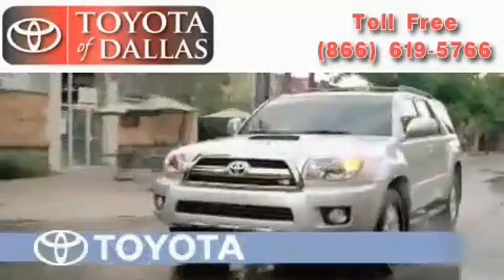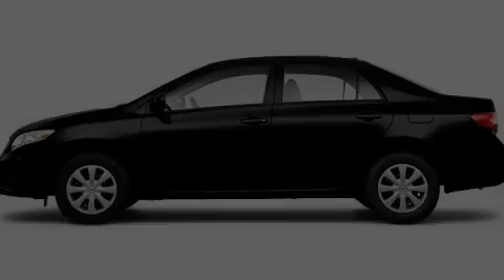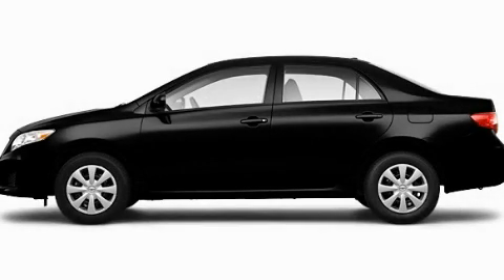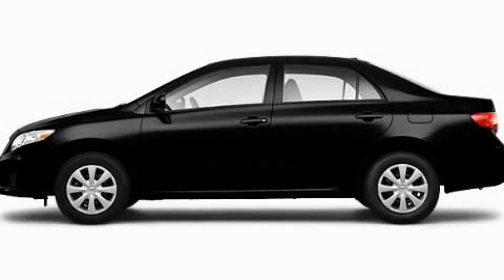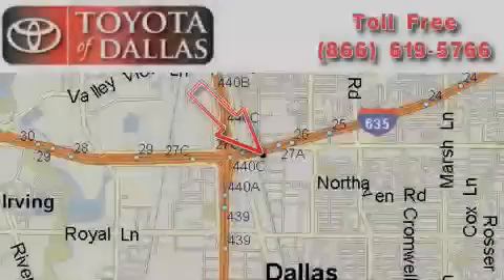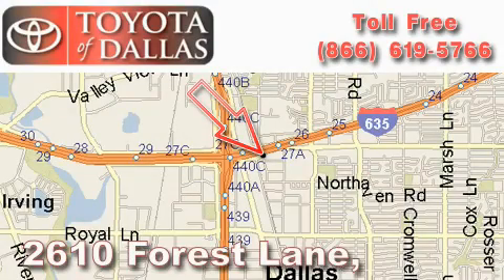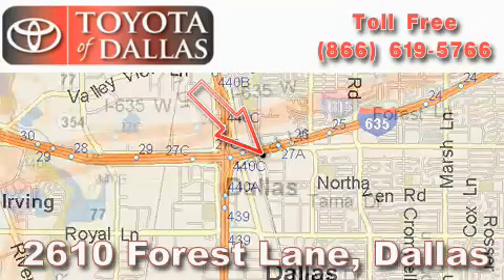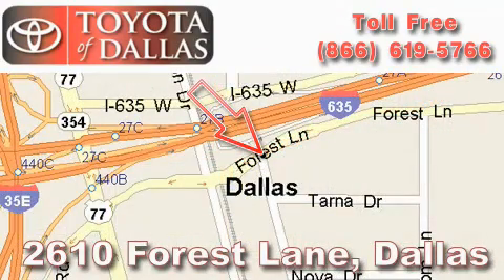2010 Toyota Corolla Irving TX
Year: 2010
 Make: Toyota
 Model: Corolla
 Engine: 1.8L 4 Cyl. Sequential Fuel Injection
 Trans.: Not Specified
 Exterior: Black
 Miles: 8

 2010 Toyota Corolla Dallas TX